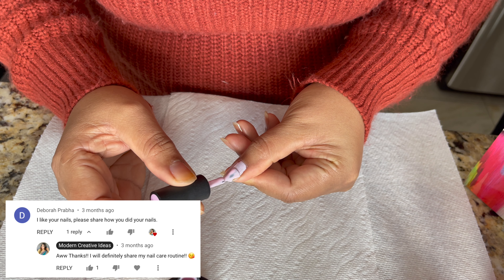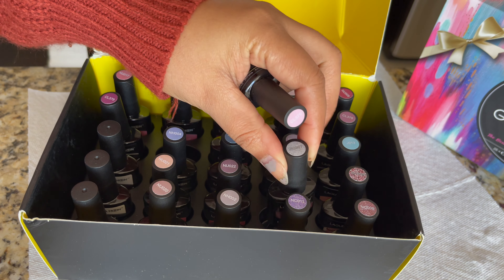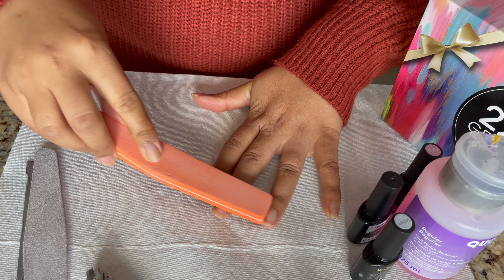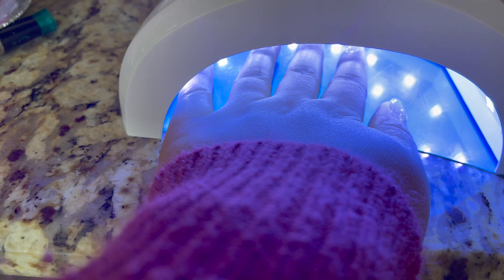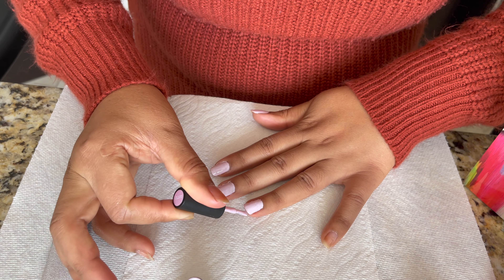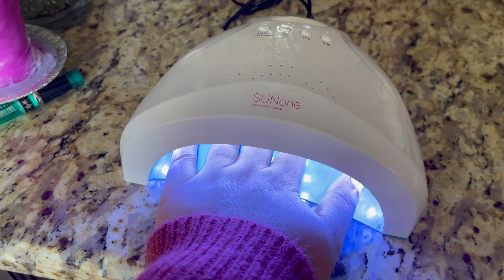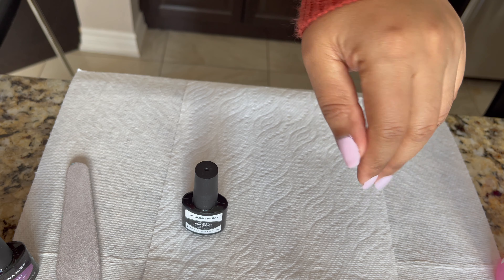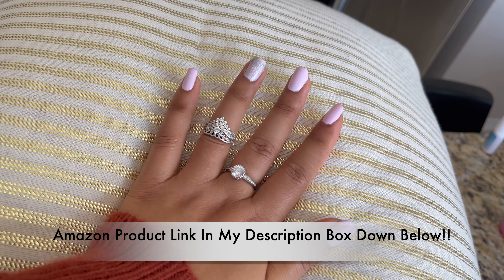How To Do Gel Nails At Home Tutorial | Using Amazon LAGUNA MOON Gel Nail Polish Kit For Beginners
Hey Guys,
How To Do Gel Nails At Home. Gel Nail PolishTutorial At Home| Using Amazon LAGUNA MOON Gel Nail Polish Kit For Beginners | Today I will share all the beginner tips how to to apply gel nail polish and how to prep nails for gel nail polish. How to dry gel nail polish at home and I used Amazon gel nail polish kit and you will dry gel polish with UV LED light lamp and this lamp I shared in this video this is not included with this gel polish kit. You will buy separately and I shared all products link down below and all from Amazon:
00:00 - Preview
00:37 - Unboxing Amazon Laguna moon gel nail polish kit.
02:01 - What you need to prep your nails for gel nail polish
02:28 - How to prep nails for gel nail polish at home for beginners
04:47 - Gel uv led base coat for gel nail polish
05:17 - How to dry uv led gel base coat with UV LED Lamp
05:36 - How to apply gel nail polish at home for beginners
07:18 - How to dry gel nail polish with UV LED Lamp
07:34 - How to apply second coat of gel nail polish how to cure gel nails
08:20 - Gel glitter nail polish in silver how to apply gel glitters
09:00 - Gel top coat
09:59 - Gel nail polish final result
10:28 - Outro with details

Any information shown in this video, should not be considered a substitute for anything suggested by health care professionals. I share my lifestyle and my experiments on my channel in my own way, I don't reccomend you try anything mentioned in my videos, before asking a health specialist. I am not responsible for any injuries, or side-effects that may occur. My videos are only intended for the purpose of enterainment, I am not a licensed profesional, so please consult with a prosfessional before trying anything.